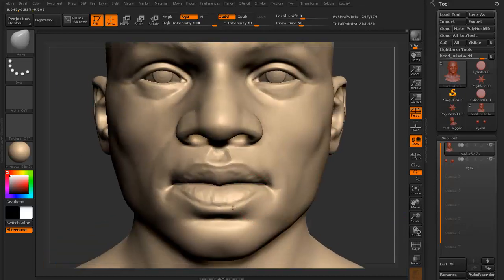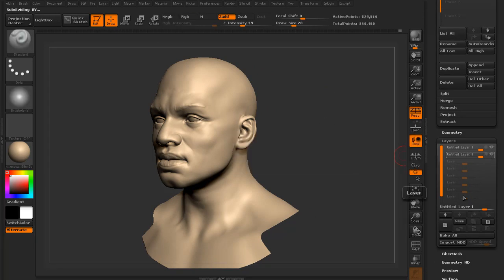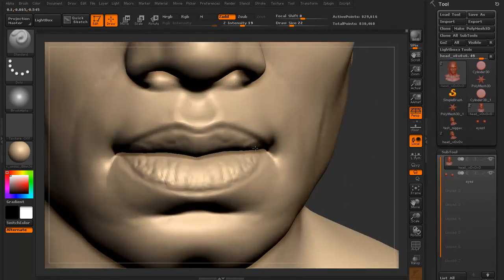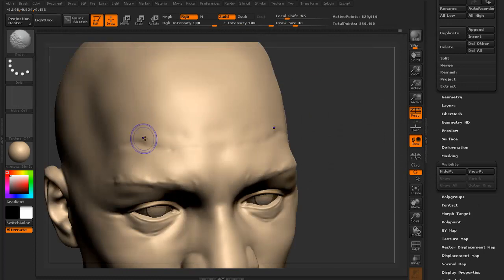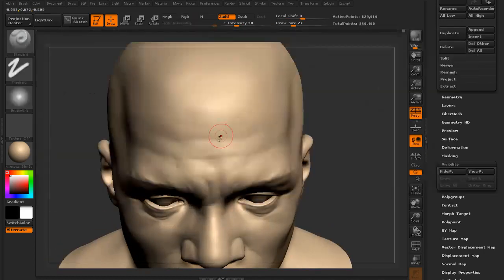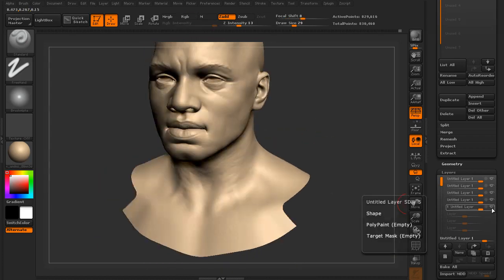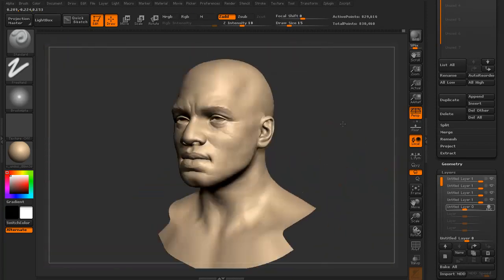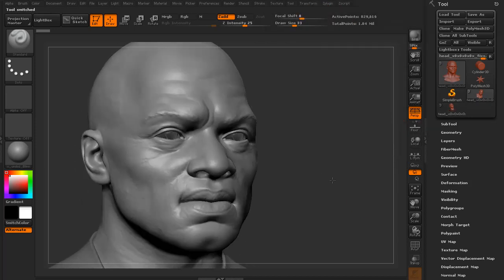03 developing head part2